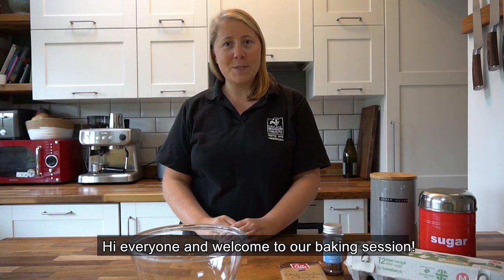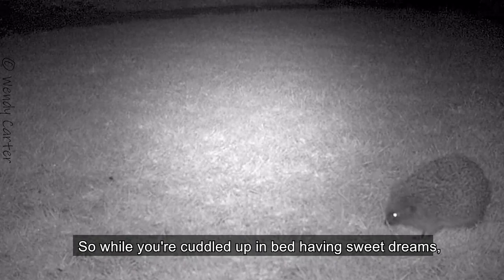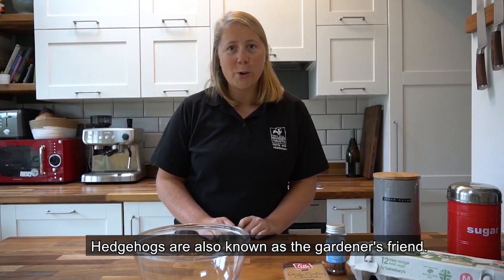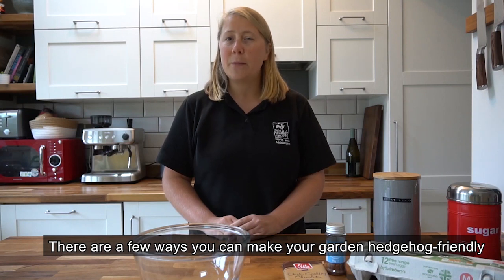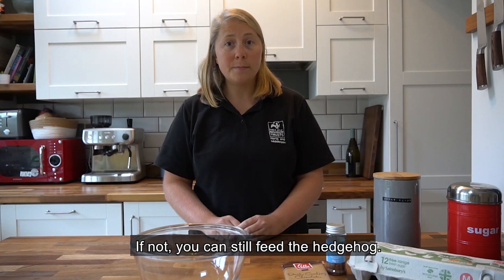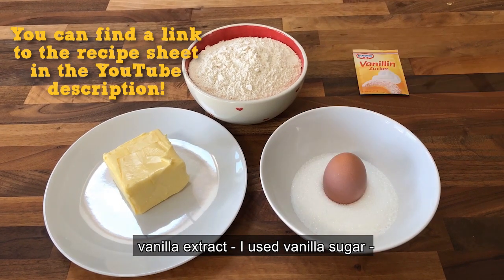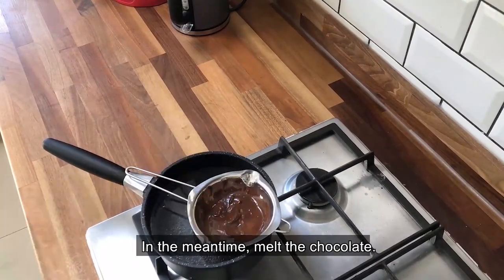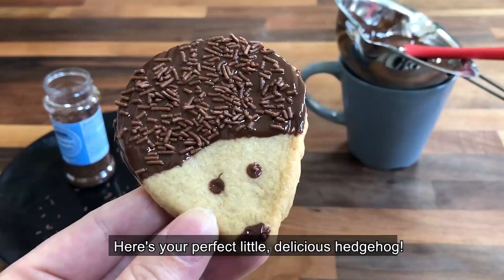Wildlife Wednesday: How to make hedgehog biscuits!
Learn about these wonderful spiky mammals and then get baking! Join Frieda from Hertfordshire and Middlesex Wildlife Trust as she shows you how. and find out more about hedgehogs on the